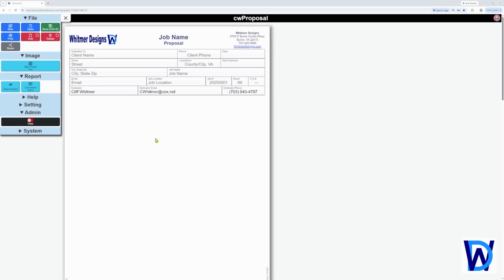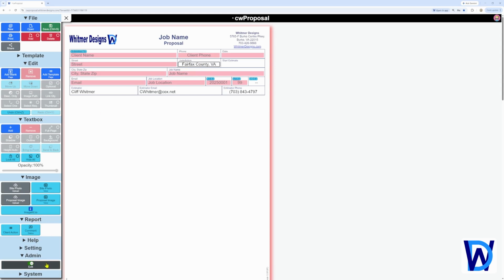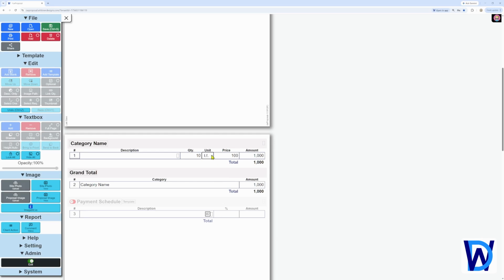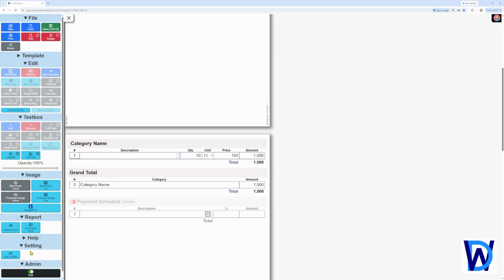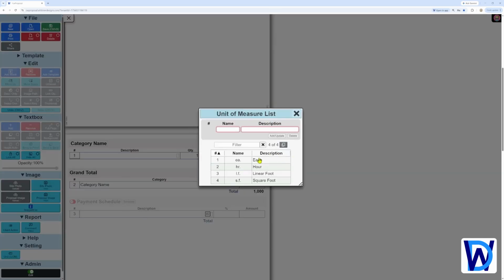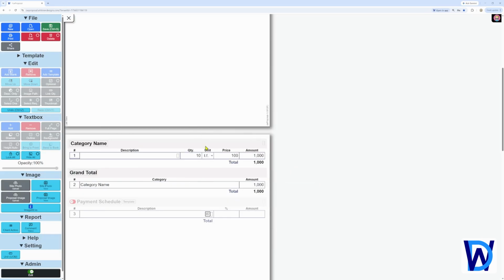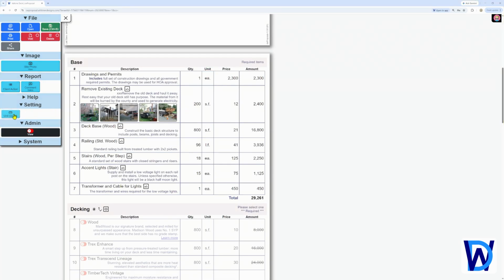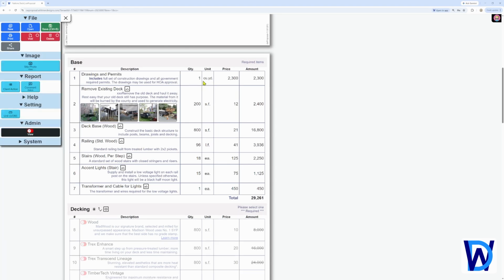cwProposal Report 2026 07 21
Unit of measure list editing.
Jurisdiction data scrubbing.